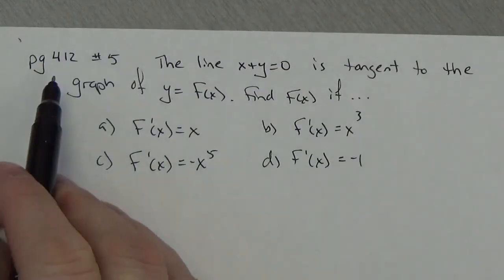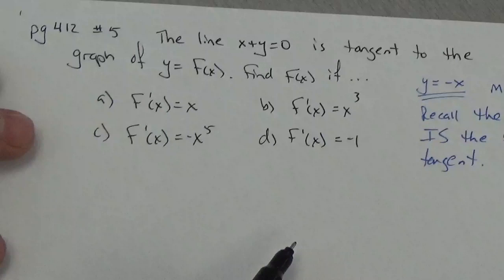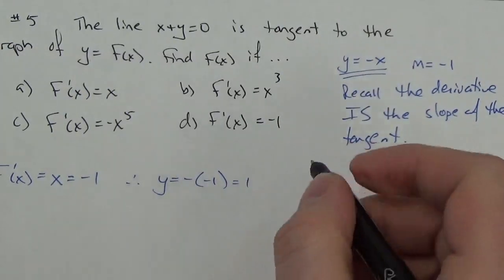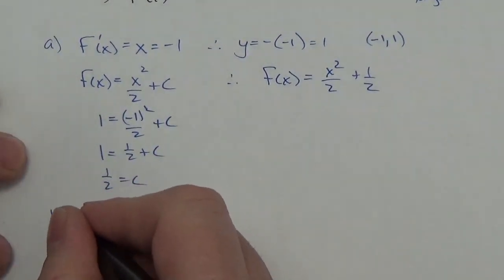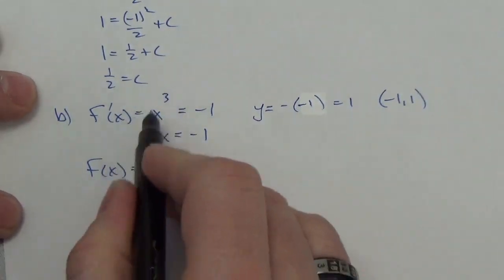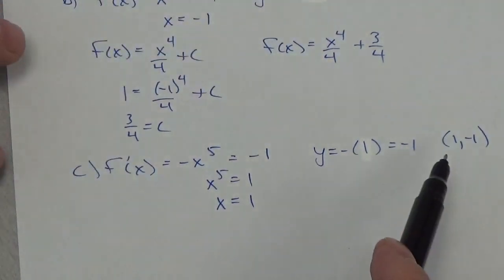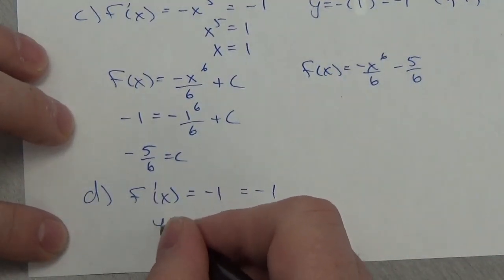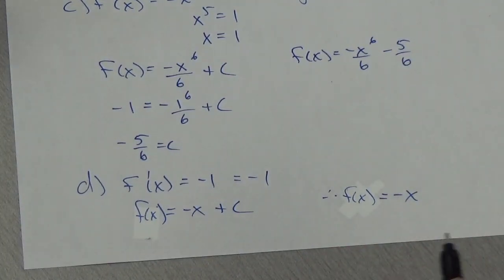Math 31 Antiderivatives and a given Tangent line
This video is an answer to a textbook question about finding the antiderivatives of a function given a tangent line.